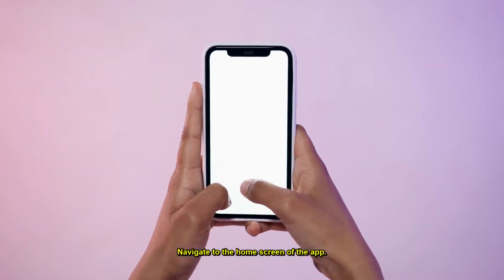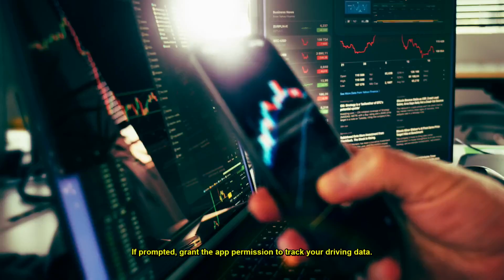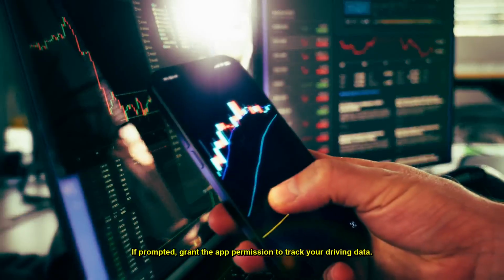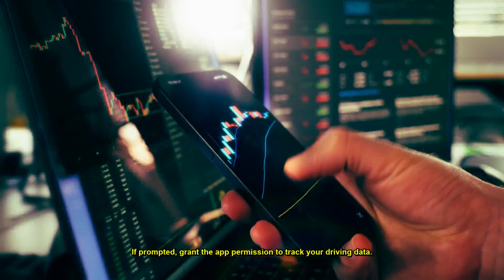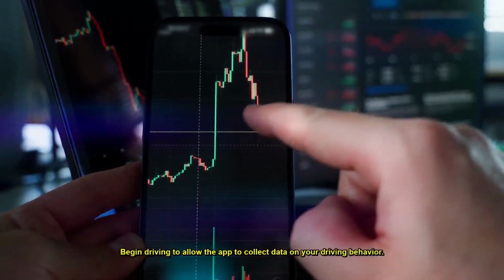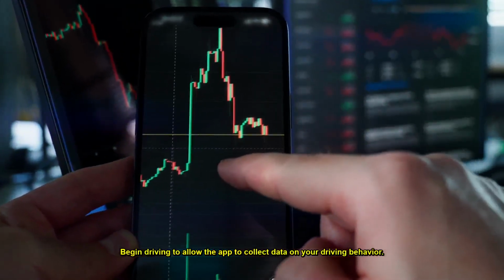How to install Root Insurance to review driving score insights - Complete Guide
In this comprehensive guide, we’ll walk you through the step-by-step process of installing Root Insurance to gain valuable insights into your driving score. Whether you're a new customer or looking to optimize your existing policy, this video covers everything from app installation to understanding your driving analytics. Join us as we explore how Root Insurance can help you save money while promoting safer driving habits.